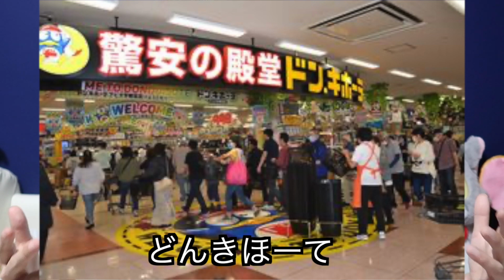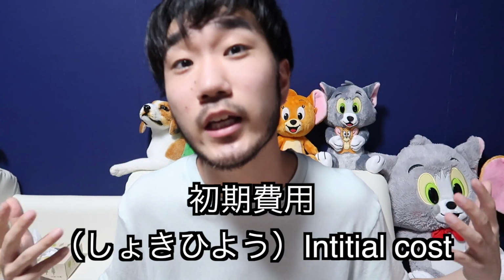How to live in Tokyo for cheap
I know living in Tokyo, Japan seems pretty expensive but in this video, I'm teaching you tips on how to live in Tokyo for cheap and I bet you've never seen these tips anywhere else.

If you want to learn to speak real Japanese that we speak in Japan, consider hiring me as your online Japanese tutor :)

Thanks for tuning in to my life as a Japanese vlogger and more Japanese vlogs are coming so consider hitting the bell button to be notified when new videos are uploaded!

I'm a Japanese vlogger in Tokyo and vlog my life in Japan!